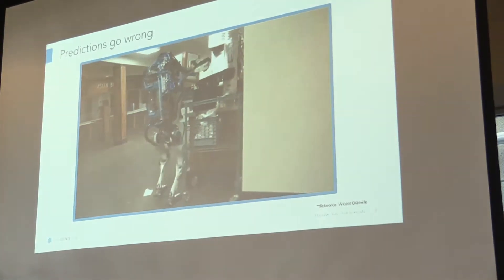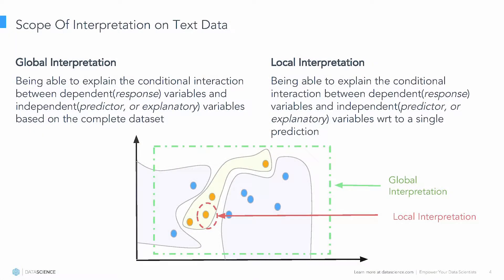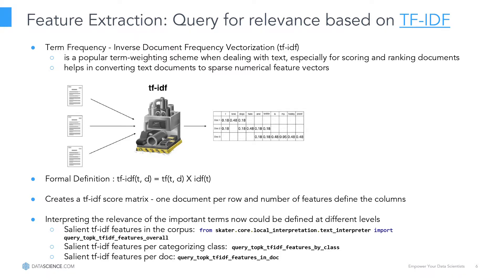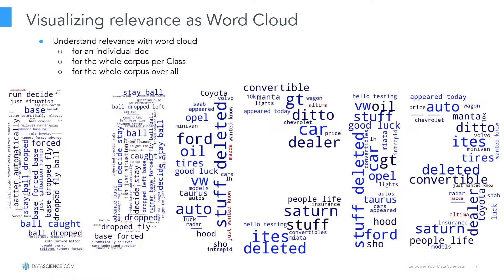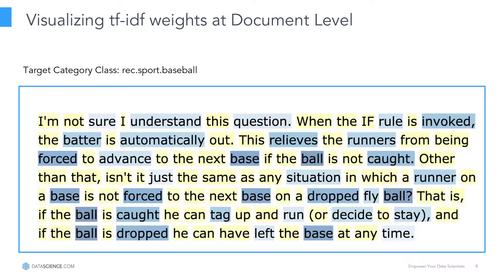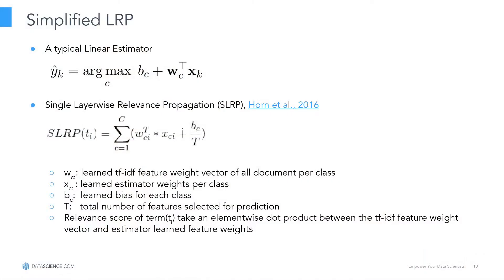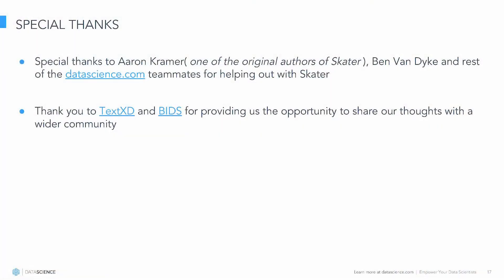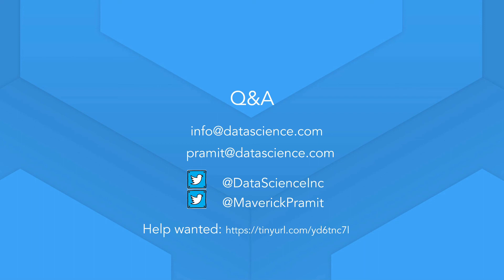Explainable NLP Algorithms: Understanding Word Relevance in Text Datasets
Speaker: Pramit Choudhary, DataScience

Presented on November 30, 2017, as part of the 2017 TextXD Conference at the Berkeley Institute for Data Science (BIDS) (bids.berkeley.edu).